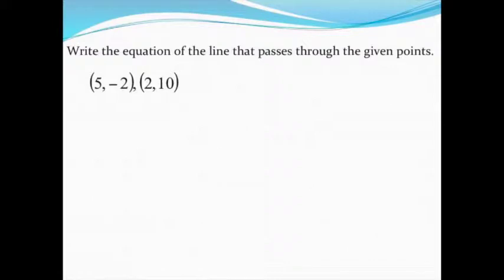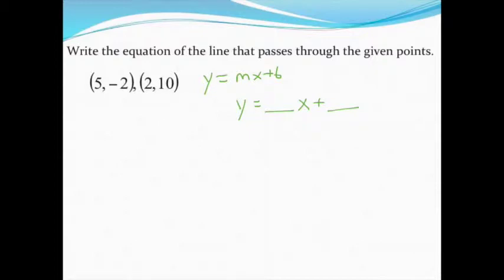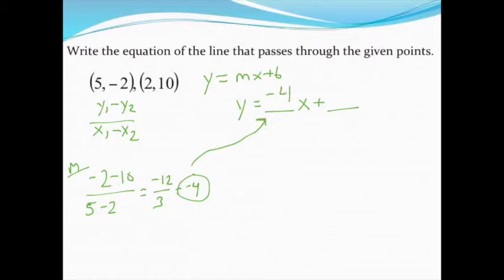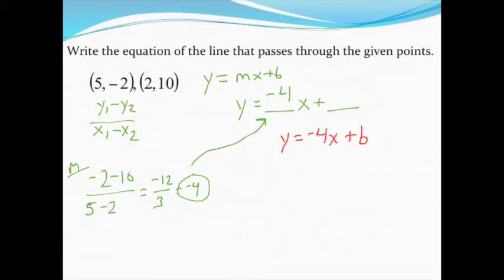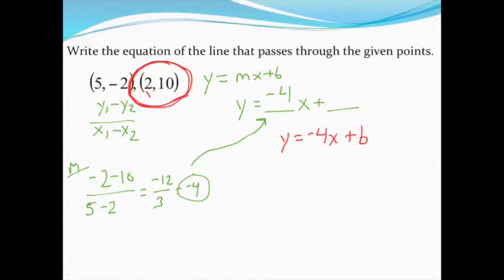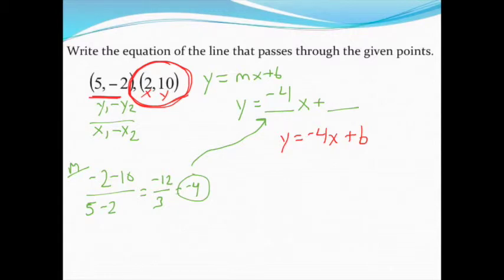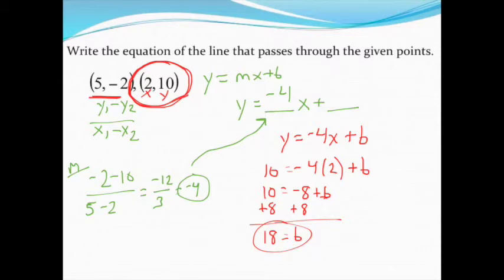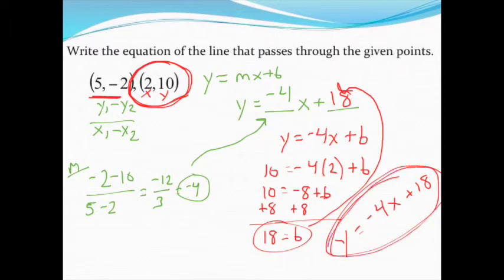Writing the equation of a line given two points